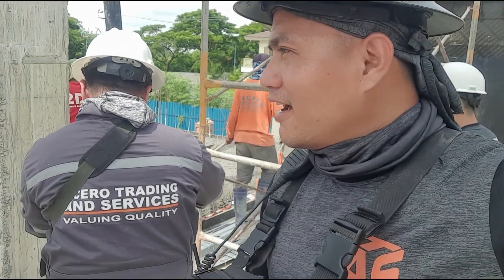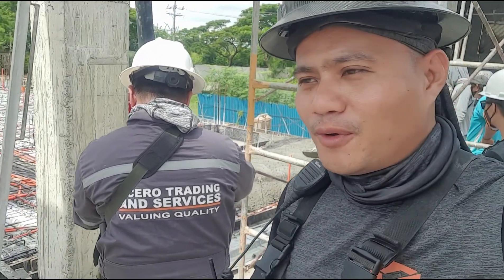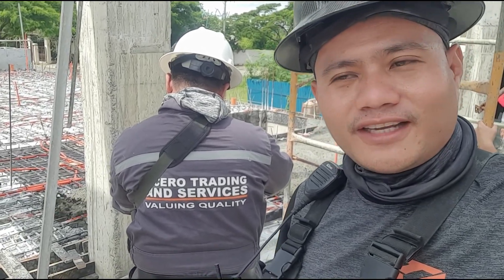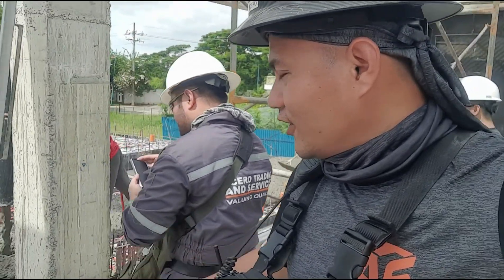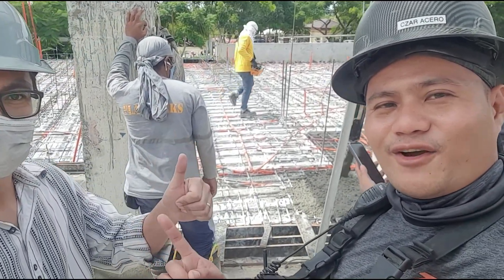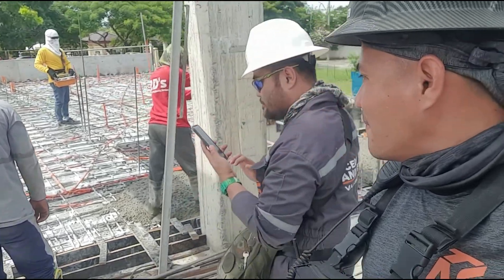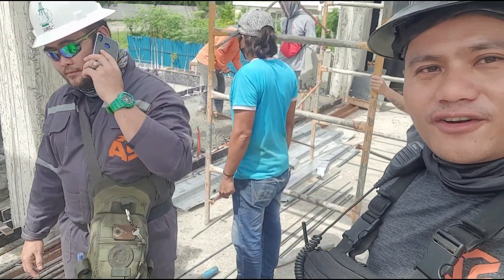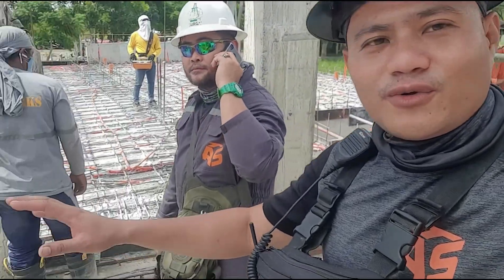Customized Polished Concrete Cebu, Philippines 1.0 - Customized Aggregate Preparations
Customized polished concrete in the making:

We wanted to ensure that we deliver nothing but the best result for a very dear and returning satisfied client so we team up with nothing but the best team in flatworks.

Laser guided straight-to-finish concrete pouring seeded with mother of pearls, New Zealand abalone paua, and marble chips with another area to be seeded with imported glow-in-the-dark aggregates.